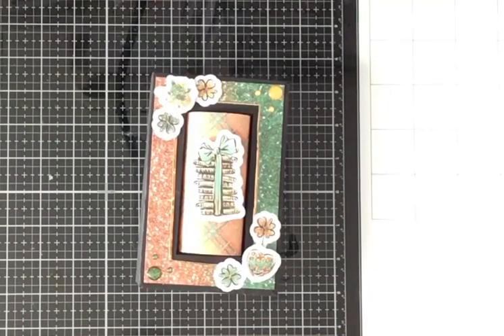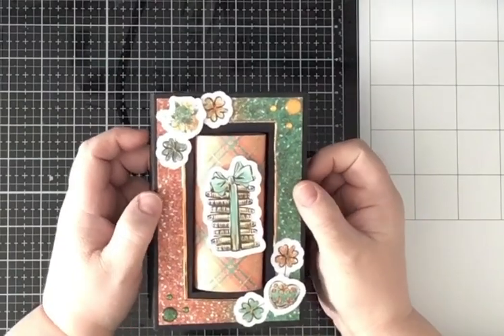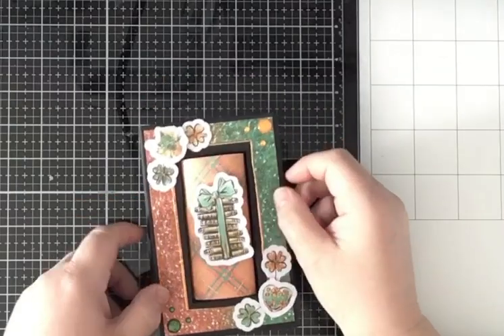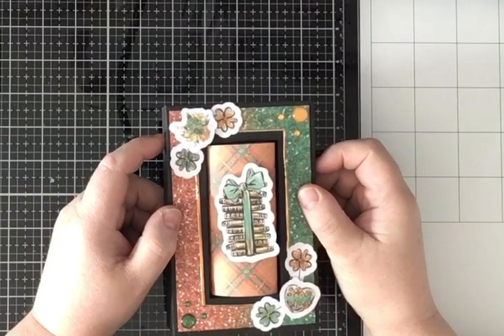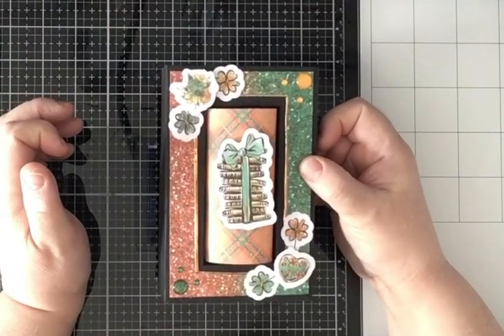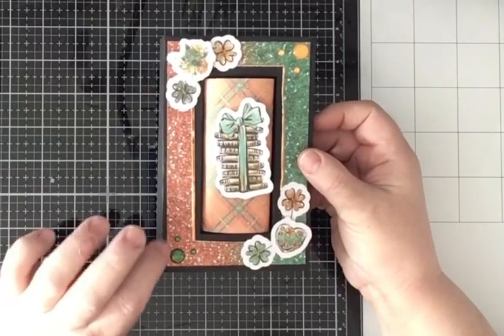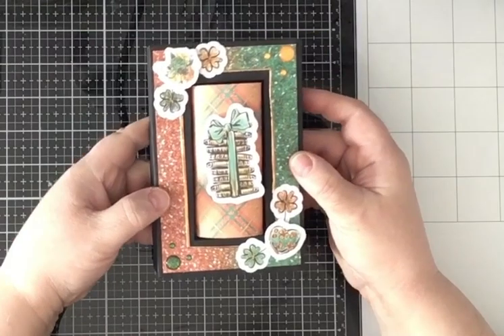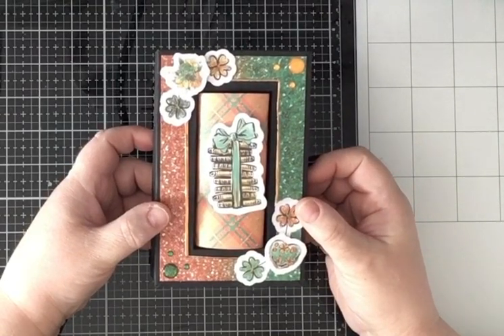Shadowbox walldecoration with february 2021 cardkit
Here is the shadowbox I showed u a while ago

where I talk you through a little more

This project is 4x6 inches and the inside is 2x4 perfect for a little gift too